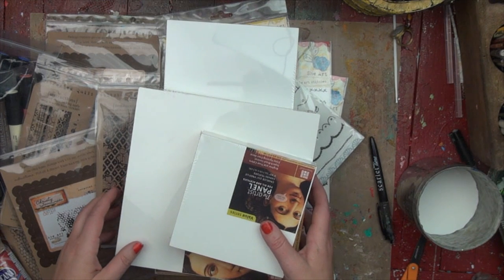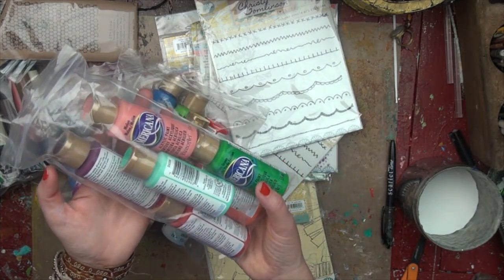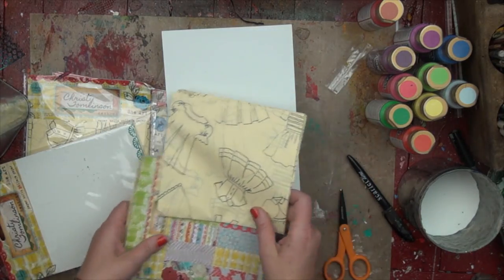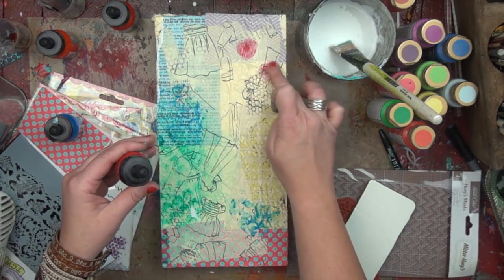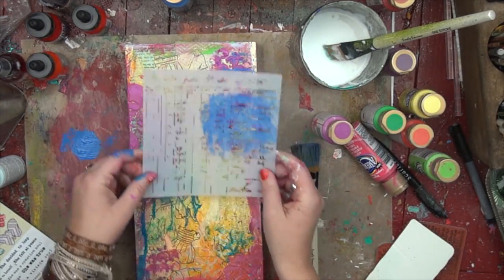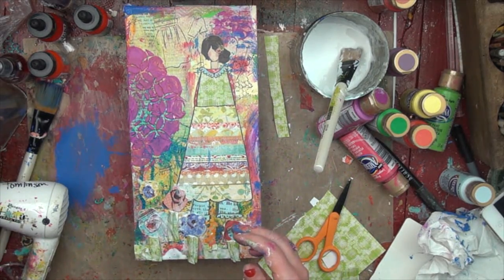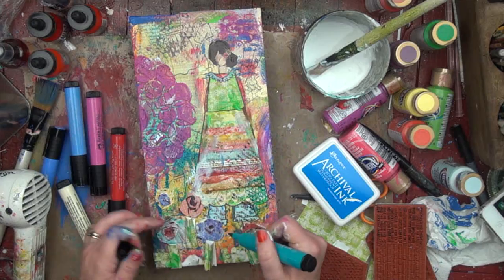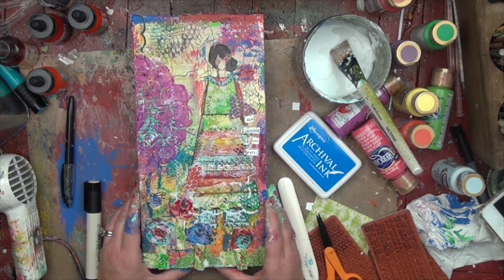Christy Tomlinson Mixed Media Collage: She Art product with Unity stamp Co and Pink Paislee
Hey friends! This video is a mixed media tutorial using all the new products from my Pink Paislee Release and Unity Stamp Co Release.. PLUS using the exclusive Faber Castell Pens and Deco Art Paints that match this line!